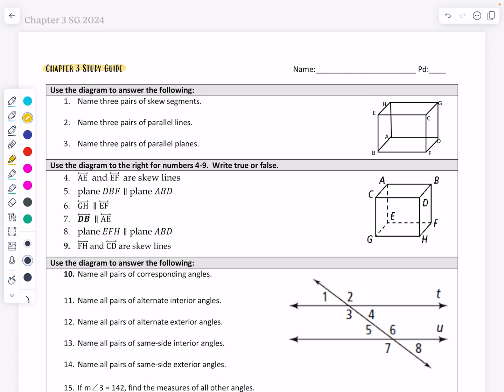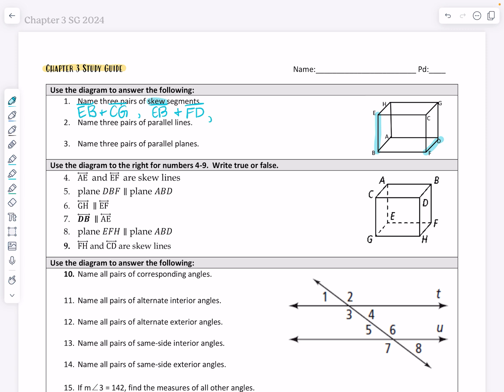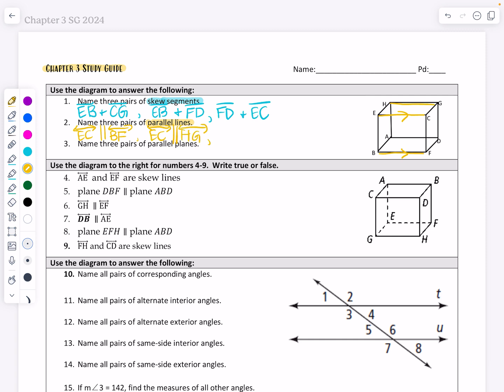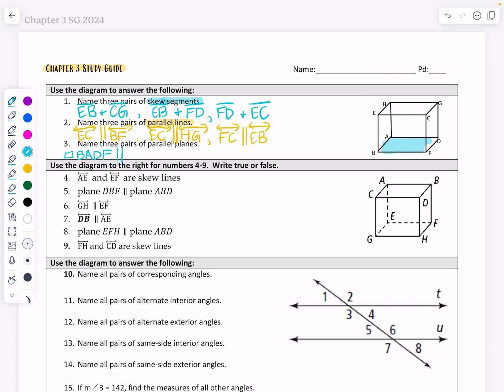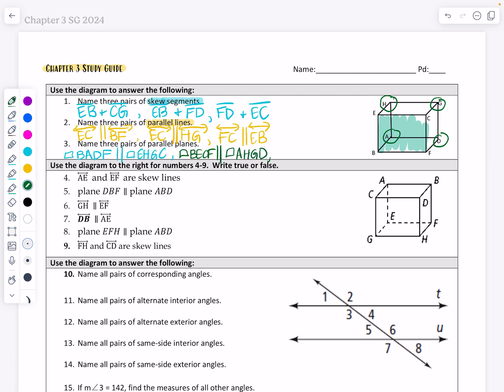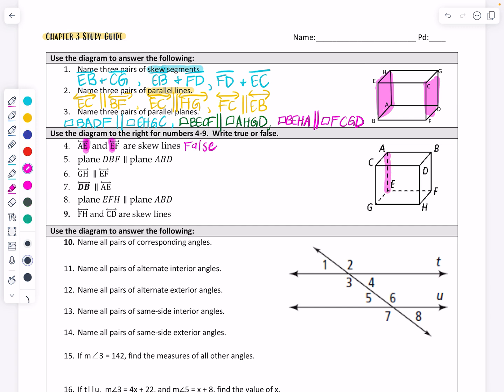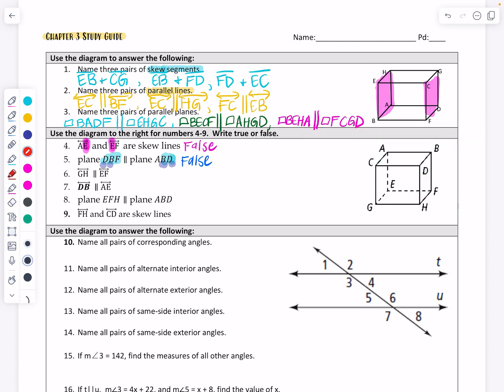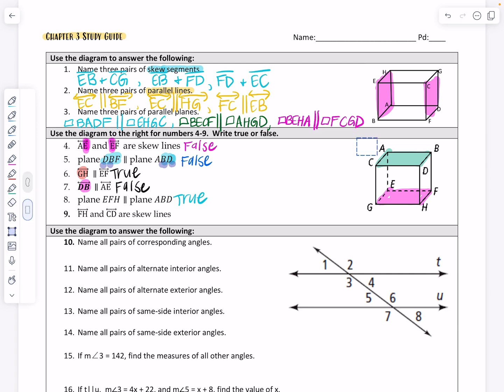Chapter 3 Study Guide #1 - #9